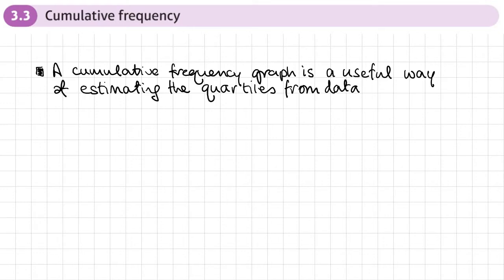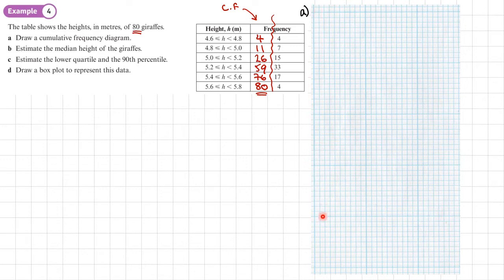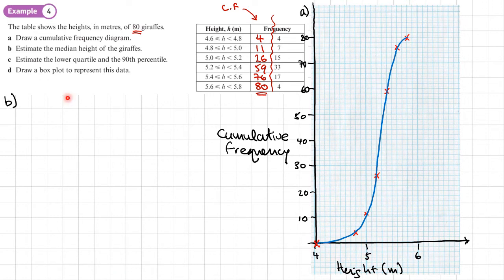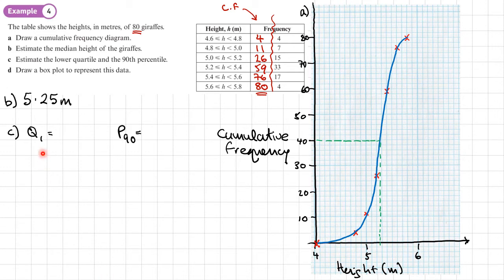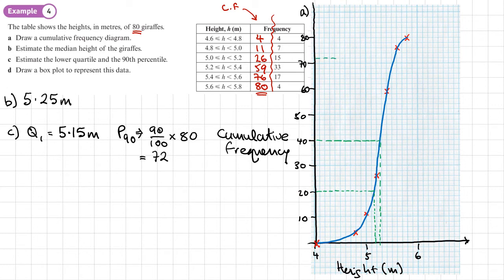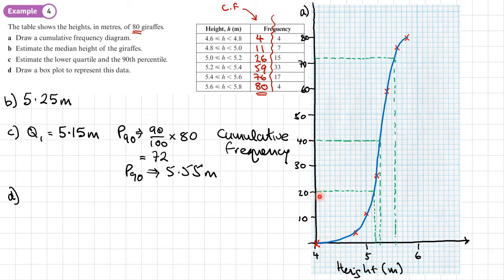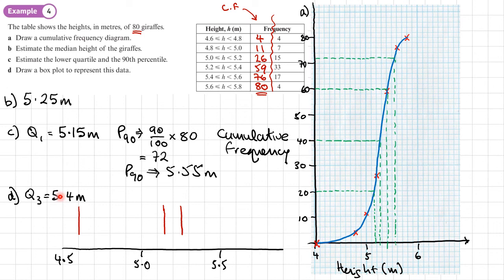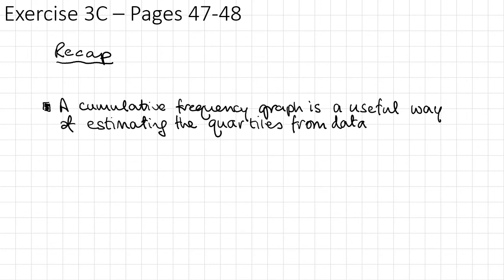3.3 Cumulative frequency (STATISTICS AND MECHANICS 1 - Chapter 3: Representations of data)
CORRECTION. AT 1:36 THE POINT SHOULD HAVE BEEN PLOTTED AT A VALUE OF 4.6 ON THE HORIZONTAL AXIS
Representing data on a cumulative frequency graph

0:00 Intro
0:34 Example 4
5:55 End/Recap